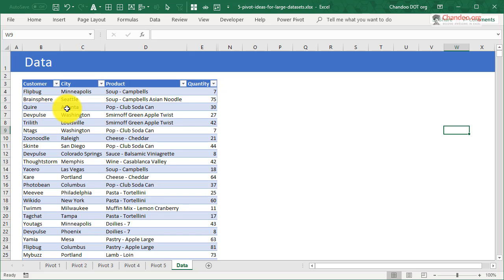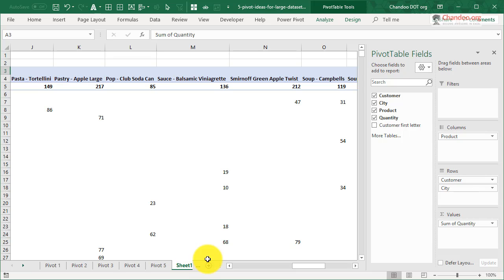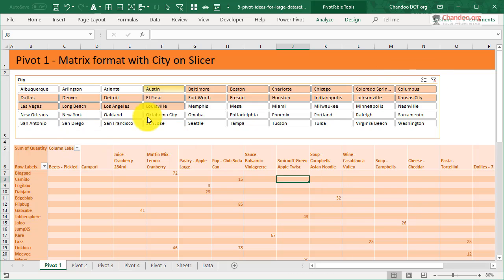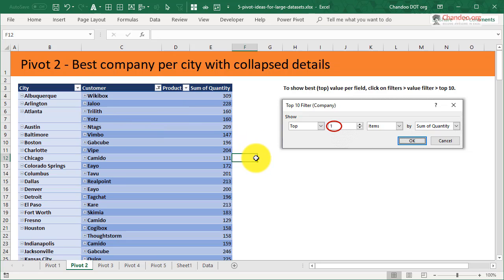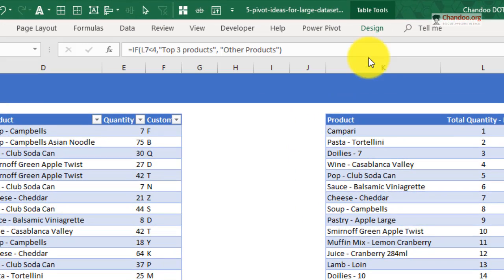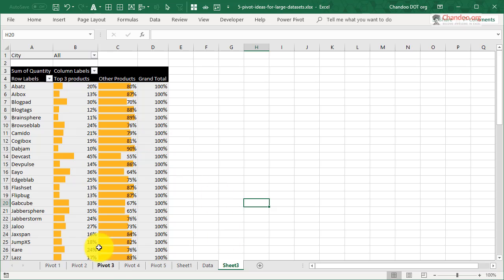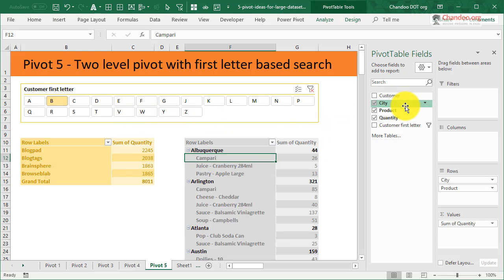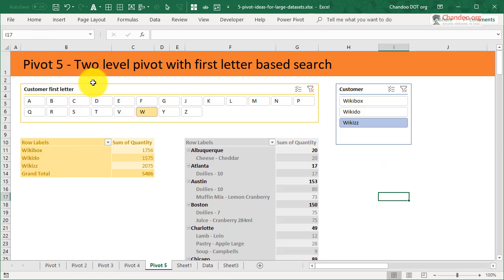How to make pivot tables from large datasets - 5 Techniques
Let's say you are staring at a large dataset with multiple columns. You need to make a pivot report from it for a client or manager. How would you go about it?  Here are five ideas to make pivot tables from large datasets.

to download sample workbook with all these examples.